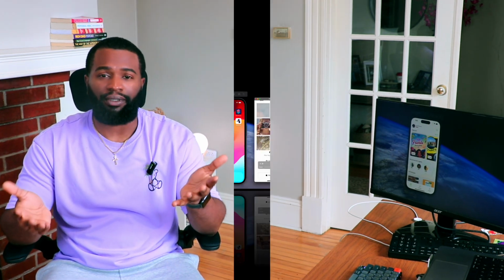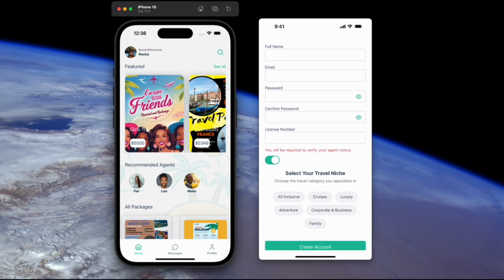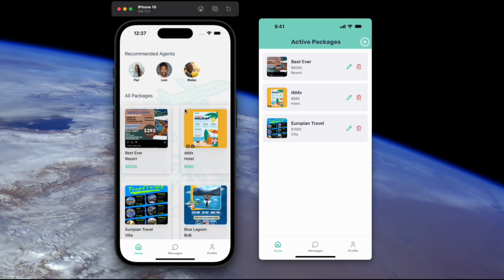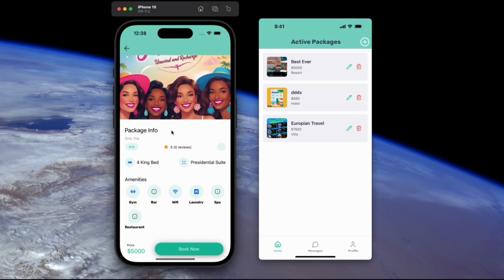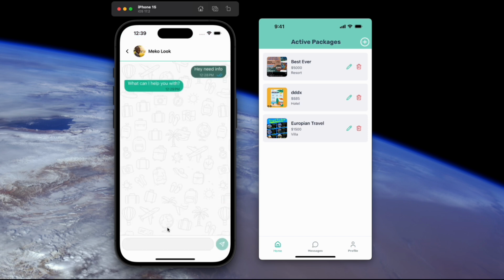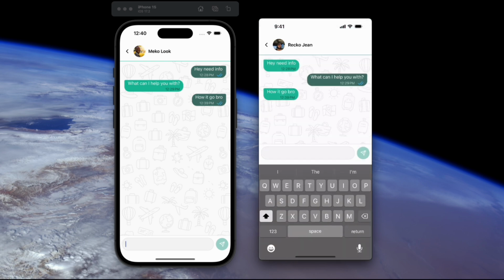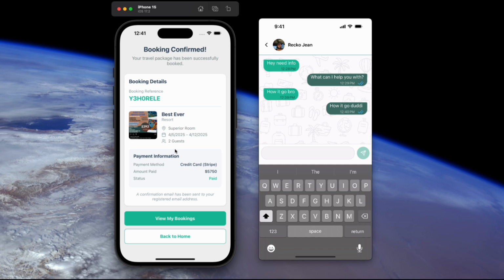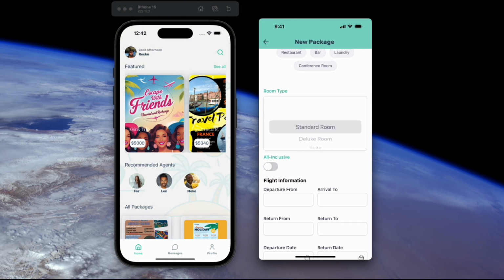I Spent 100 Hours Building This SaaS App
I spent 100 hours building a startup app from scratch — using AI tools like Claude and ChatGPT as part of my virtual team.

The idea for this app came from real people who told me why they don’t trust travel agents — so I decided to build something better. If you've ever tried to launch a startup, worked with AI tools, or just love honest build-in-public stories, this is for you.

💻 Tools I used: ChatGPT, Claude, Figma, React Native, Appwrite
🚀 What’s next: Reaching out to agents, launching to first users